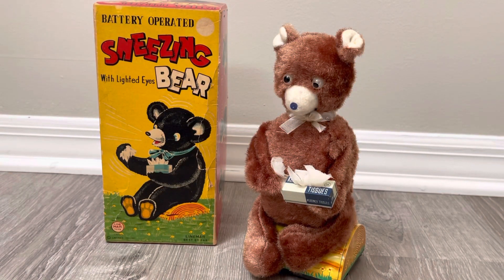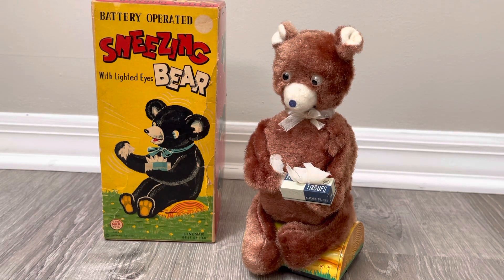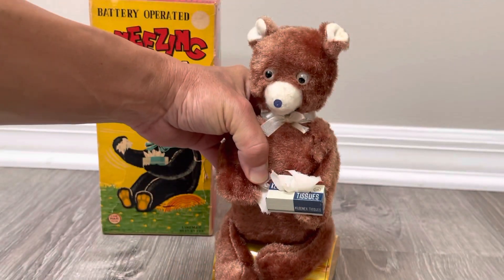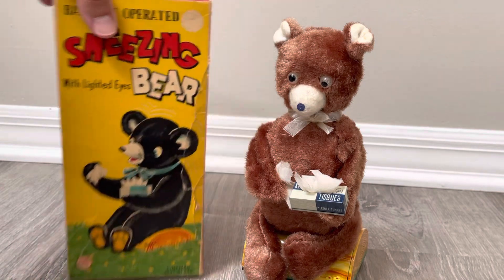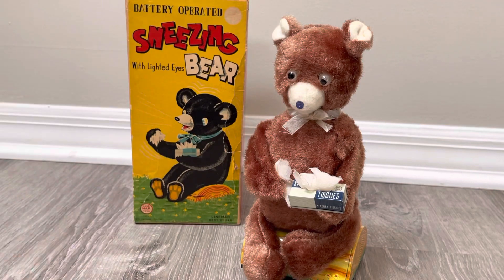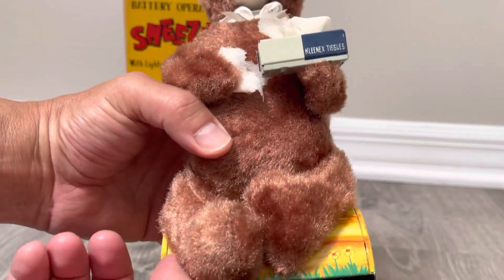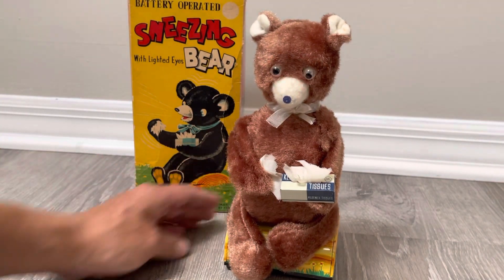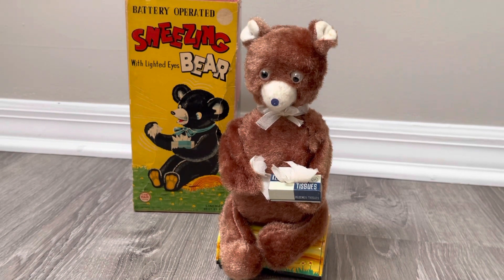Is the maskless Sneezing Bear a super spreader ???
1950’s Linemar Japan